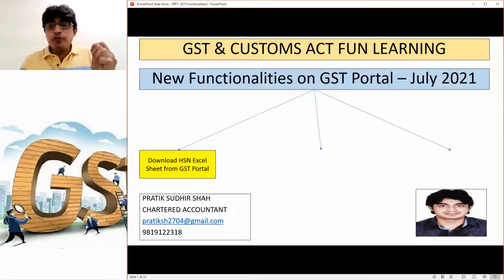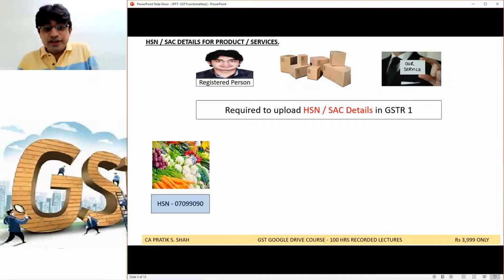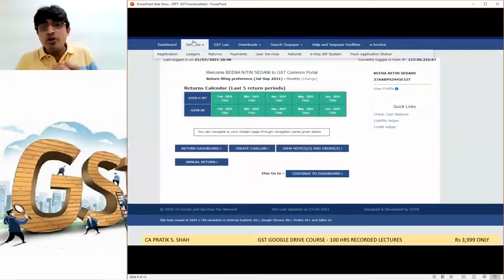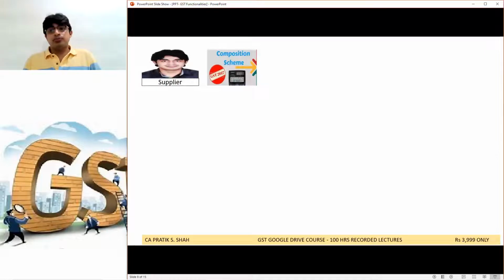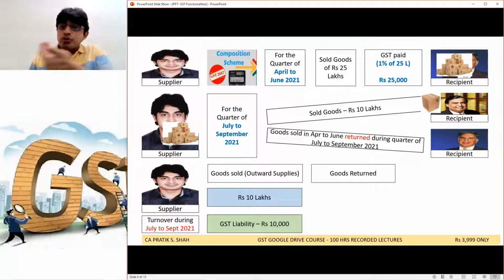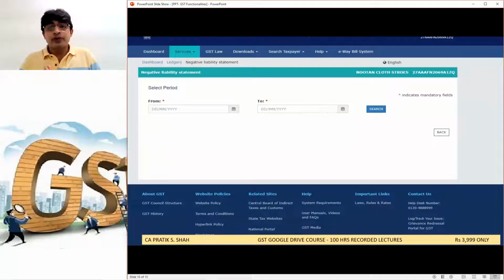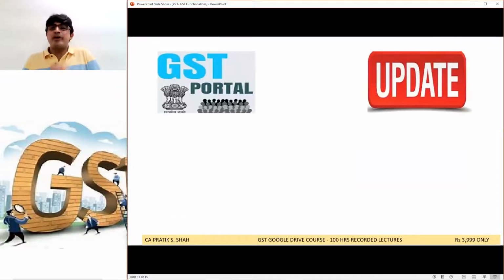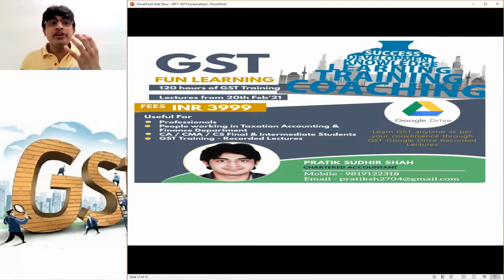GST_New Functionalities on GST Portal_For July and August 2021